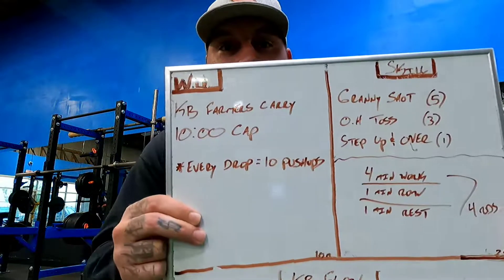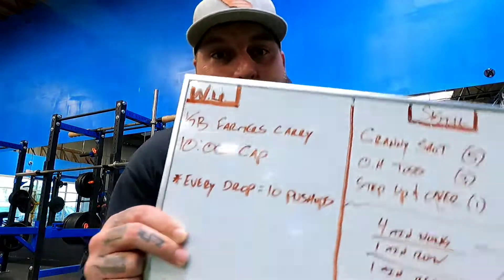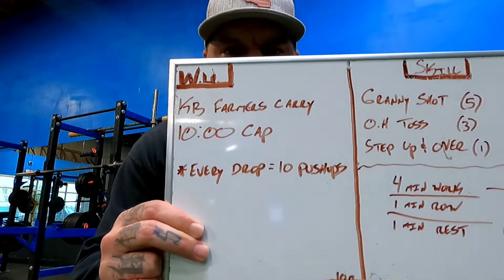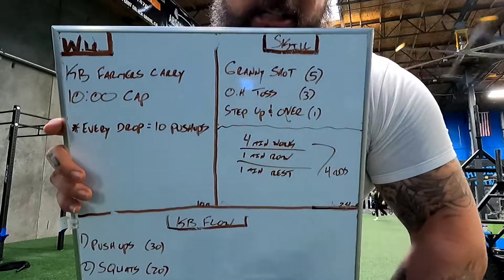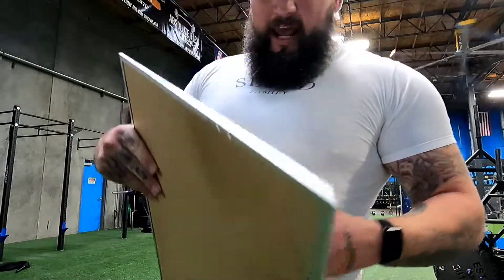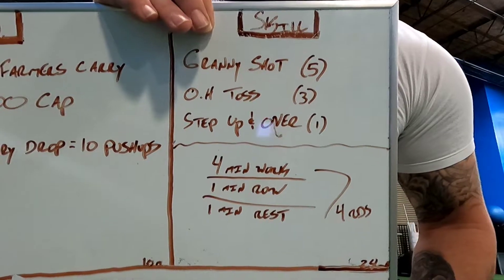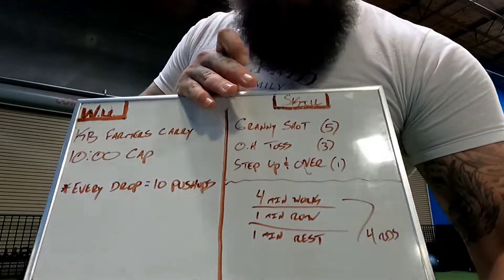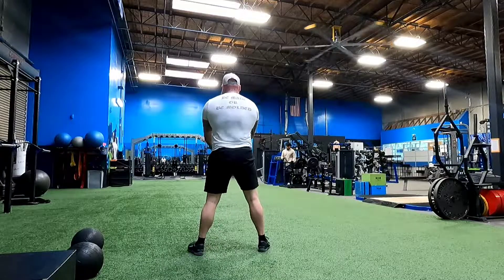Wildland Firefighting Fitness | Firefighter Fitness | Full Body Workout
As we get closer to the 2022 Fire Season, we need to understand the real demands of the job at hand. Long Days on your feet, constantly moving & picking up objects while carrying weight on uneven & unstable terrain.

Soo being a Meathead with alot of Mass Requires alot of "Gas" aka Endurance.

In this full body workout, we tackle grip strength & get use to picking up heavier objects & moving them with force.